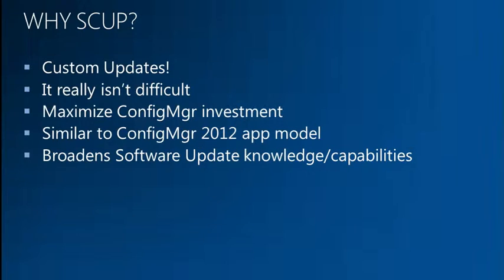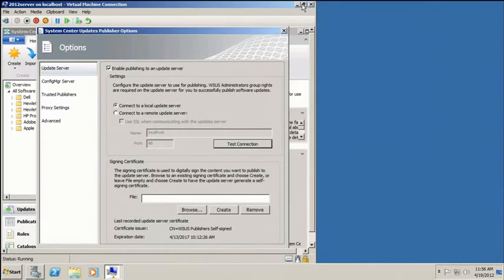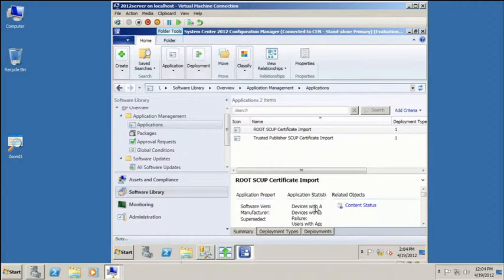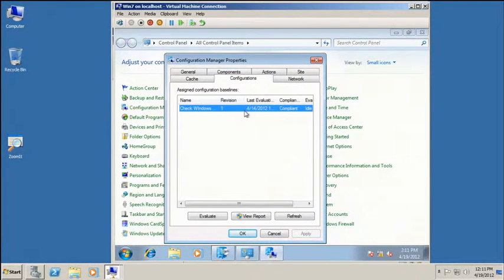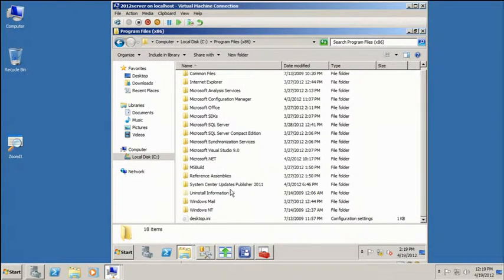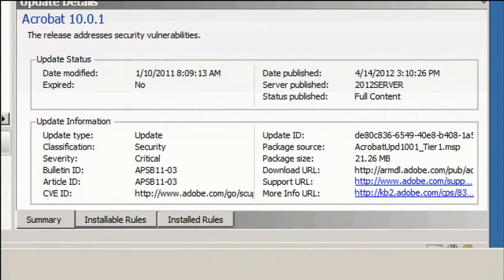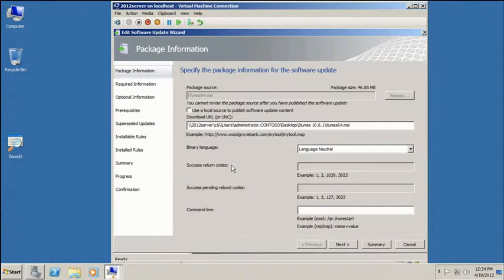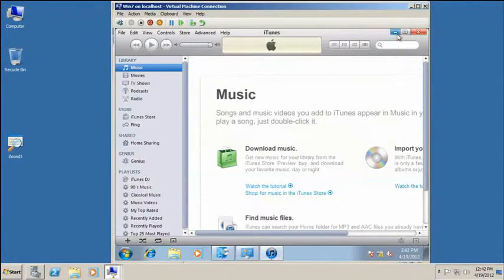MMS 2012 Get the Most Out of Patching with System Center Updates Publisher 2011 and Configuration Ma